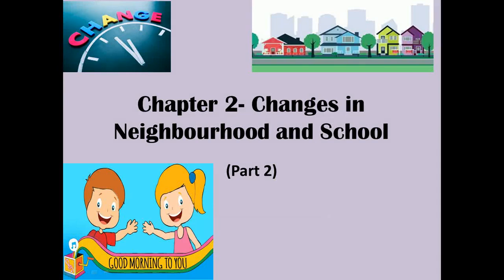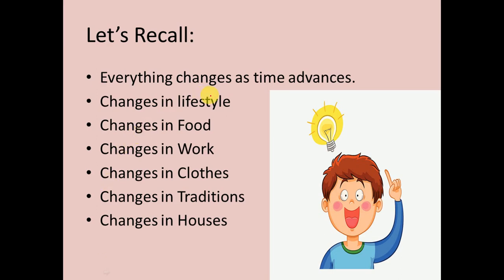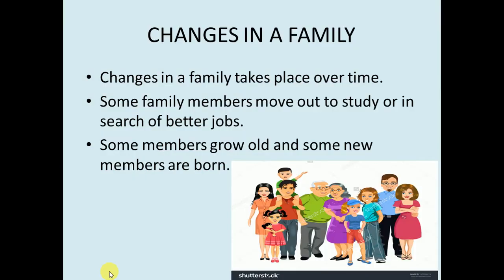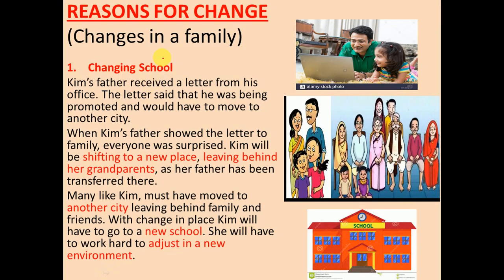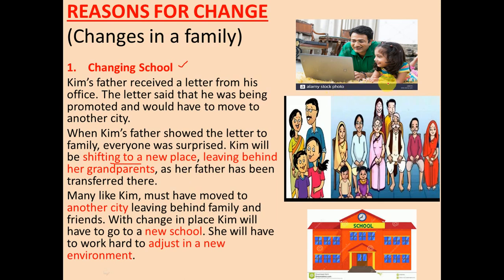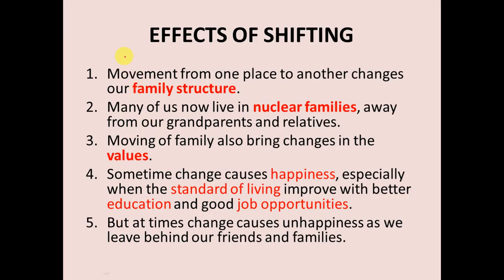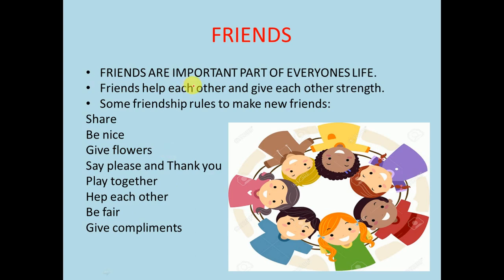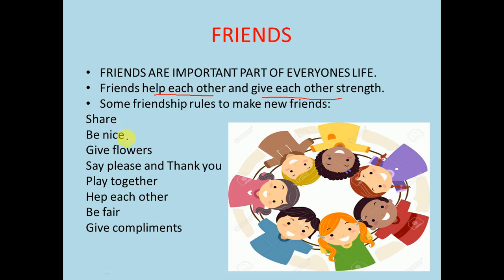ICSE | CLASS 3| CHAPTER 2 - CHANGES IN NEIGHBOURHOOD AND SCHOOL (PART 2) | EVERGREEN PUBLICATION